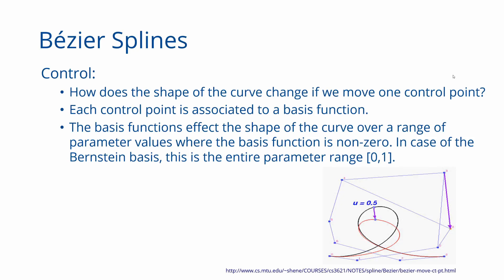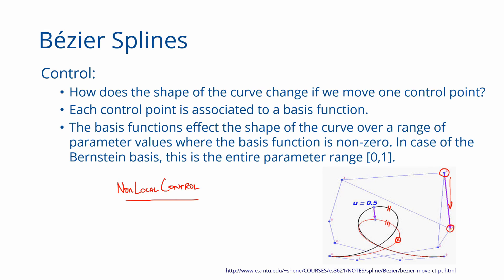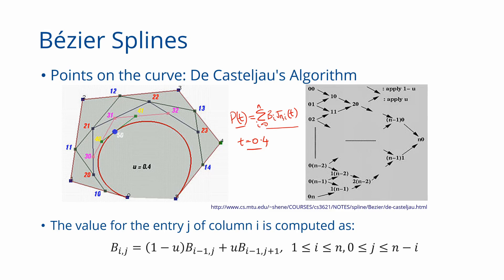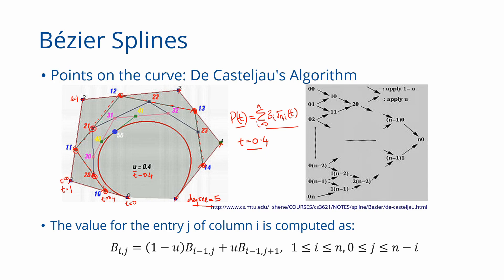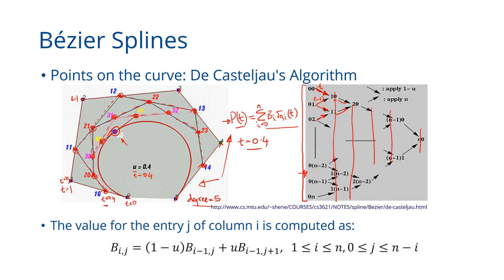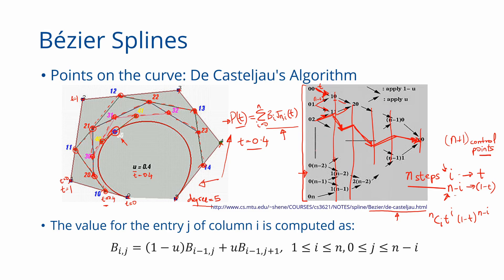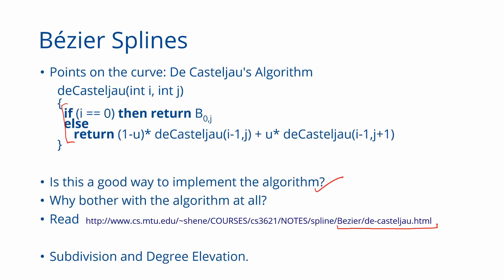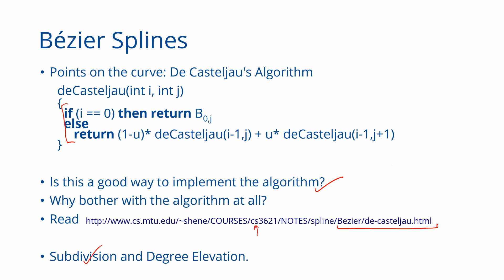Unit 10-2 - Modelling Curves: Bezier Splines - Part 2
We discuss how to evaluate Bézier curves.